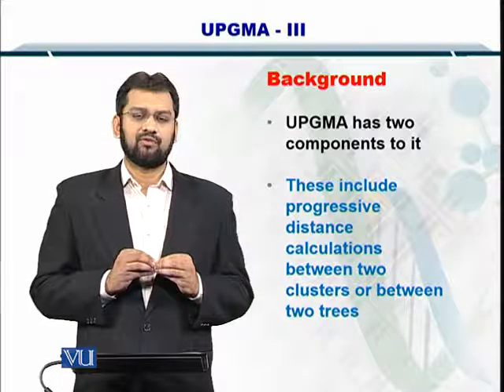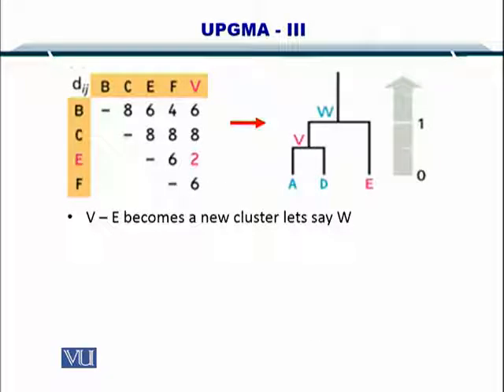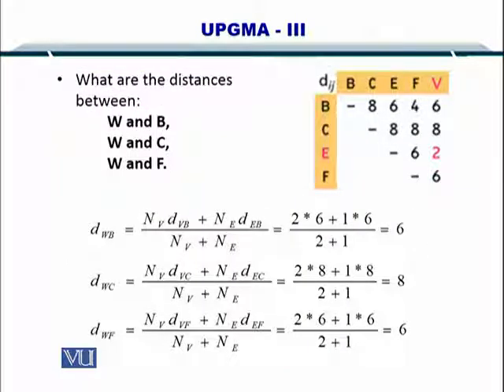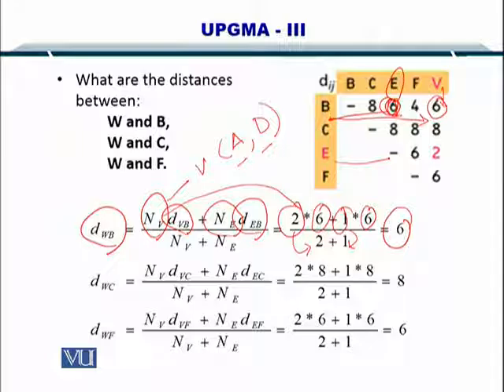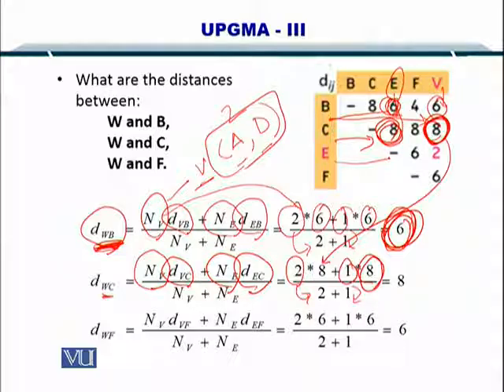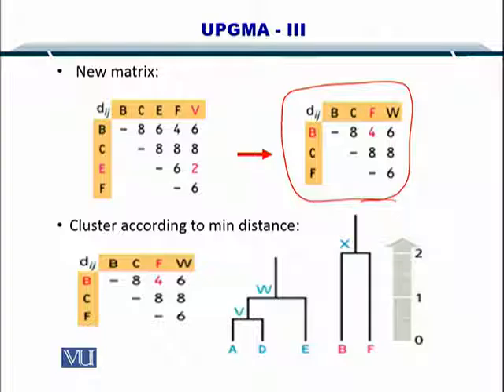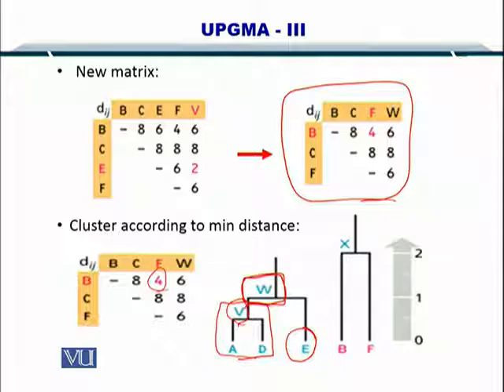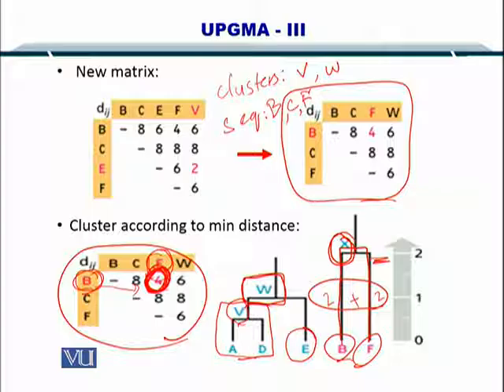Topic 84 (BIF401 - Bioinformatics I)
Course Code: BIF401
Course Name: Bioinformatics I
Instructor: Dr. Safee Ullah
Topic: UPGMA - III